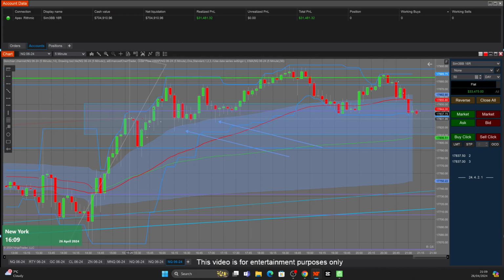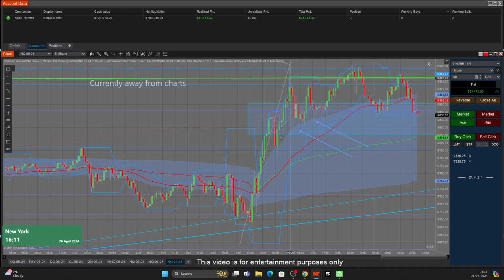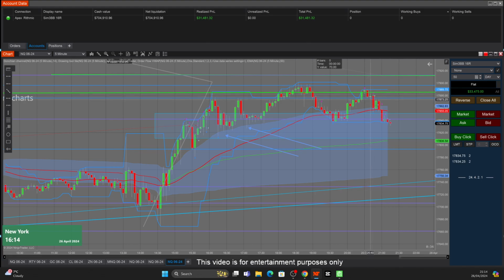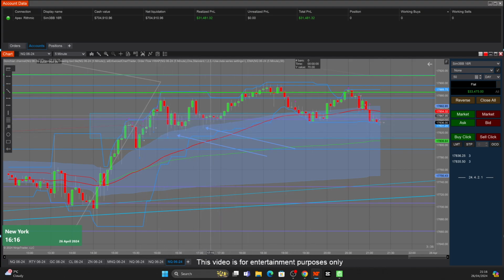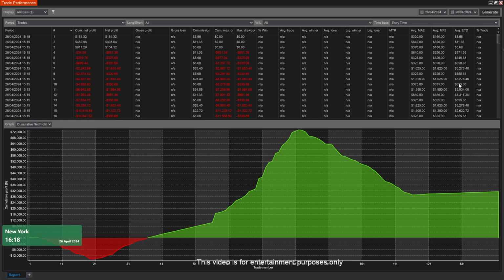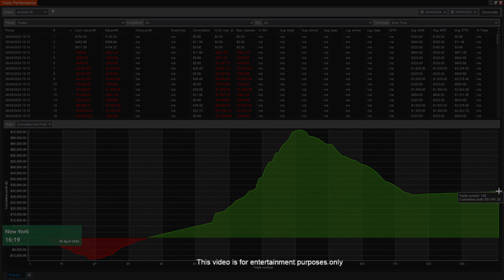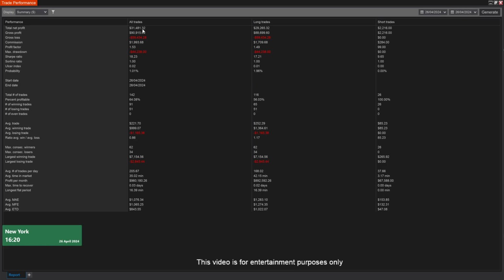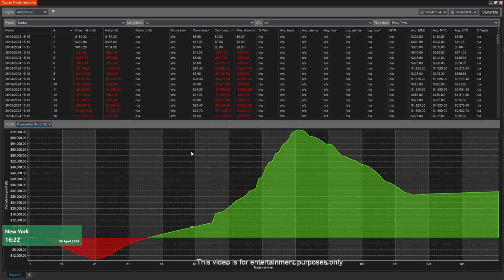Day 64 recap, +31 points, giving back profits into the close from 73 point high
Fundamentals
POST MSFT and GOOG earnings Core PCE

The first day since the upside blowout move following the earnings of Microsoft and Google. Started the day red looking for breakout of the earnings highs on NQ with a tight stop. Did not use my new entry criteria.
I managed to accumulate 73.5 points by buying off a DCL level @ 841.25  then exiting at 86. This accounted for 45 of the 73.5 points.

Said I was finished for the day but sat at my computer then soon justified two trades that were not planned out prior. Both trades lost for a cumulative points loss of 44.

Not going to be too hard on myself after giving up profits because if the trades had worked it would have been a 100 plus point day. At the same time I am not going to downplay the fact that I did say I was done for the day @73.5 points but kept trading.

The catalyst driven market recently has been the biggest factor to my success.